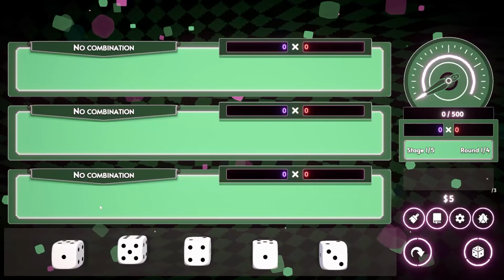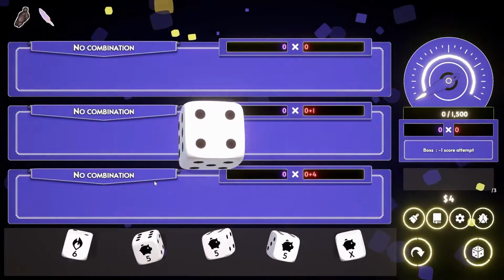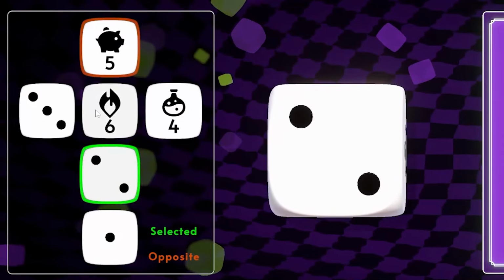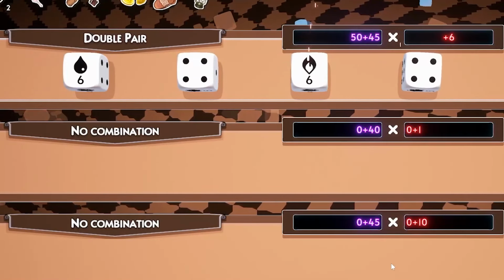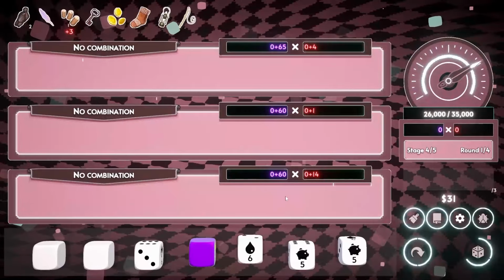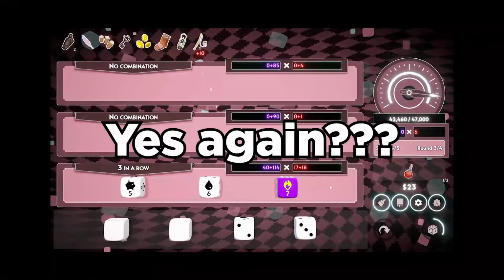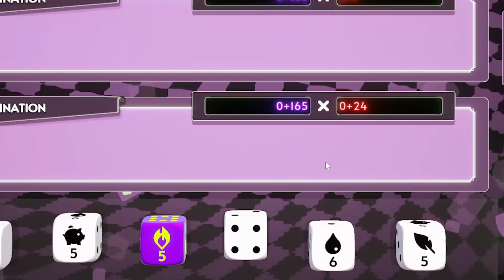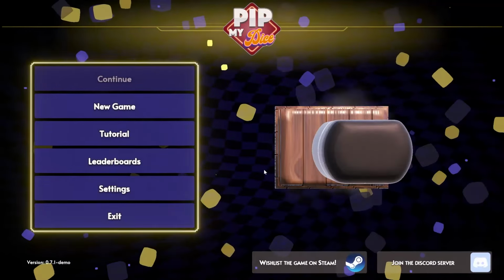Using Custom DICE to Get INSANE SCORES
These measly little dice are not going to give me the highscores of my dreams, so hopefully they won't mind if I spice them up a little bit!

Pip My Dice:
Pip My Dice is a Yahtzee Roguelike experience. Score enough to make it to the next level, customize your dice to score more and collect relics to create unlimited combos! Collect money through the rounds to buy new dice, relics, and customizers to upgrade your dice. Enjoy a different run every time!